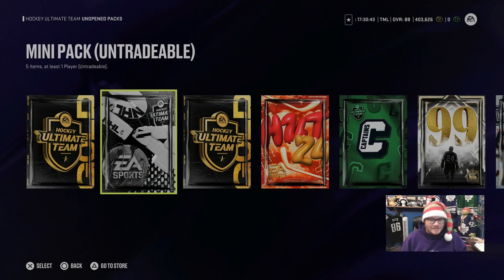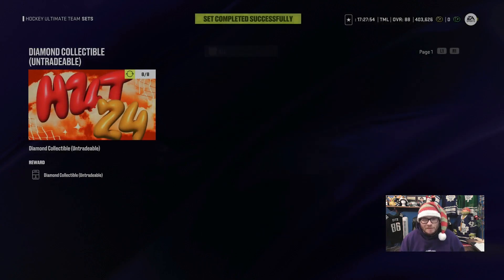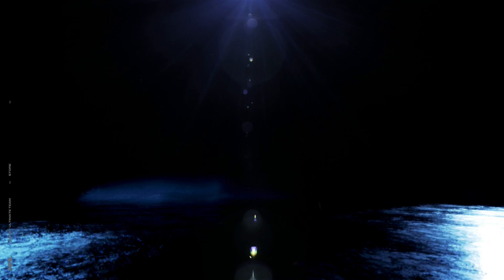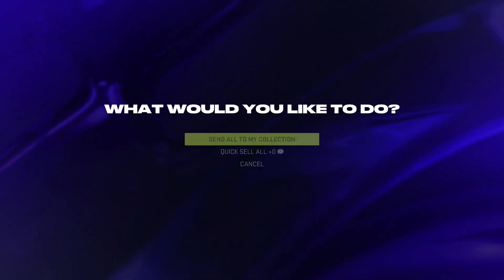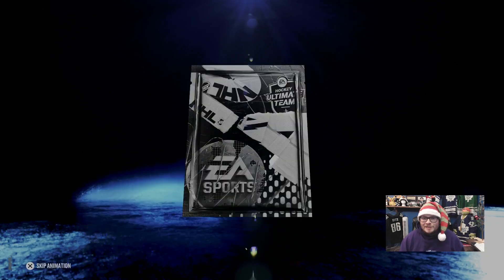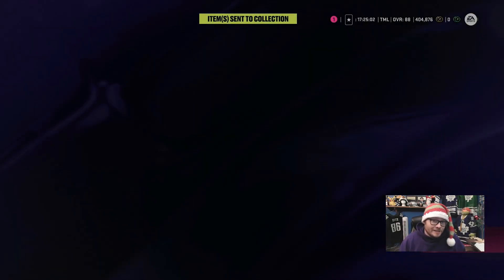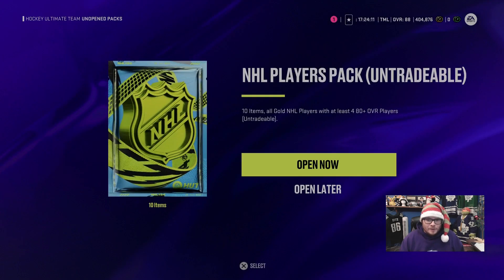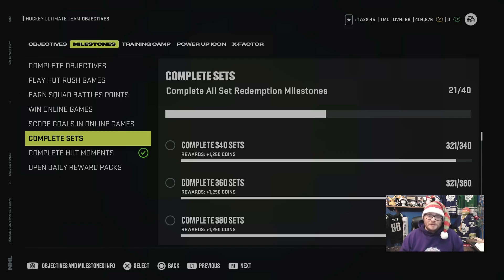Hut Rush Packs with a HUGE pull NHL 24 Hut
Huge pull from Hut Rush? can't really ask for more but I mean would always take more but for 1 hour 25 mins work its huge.